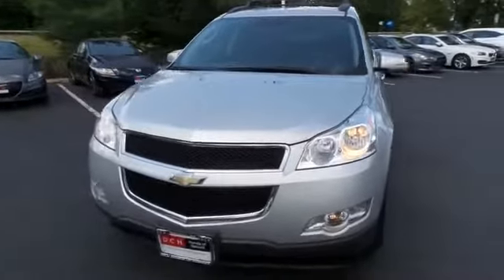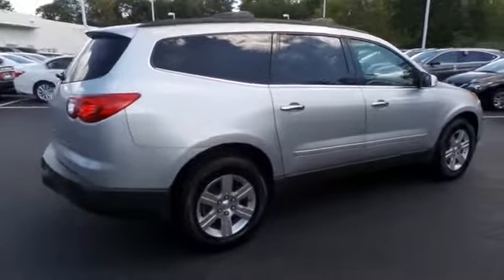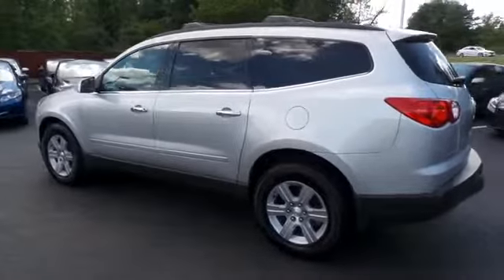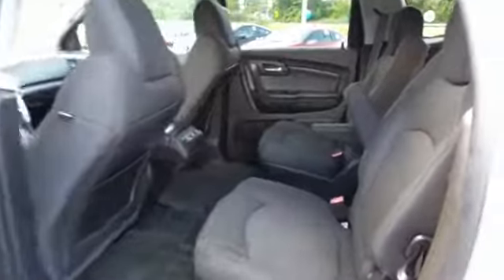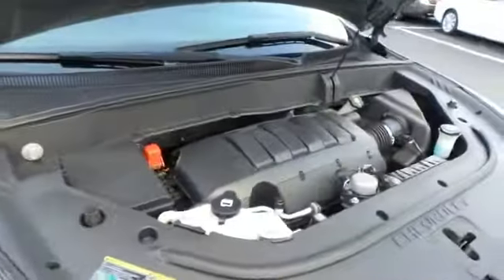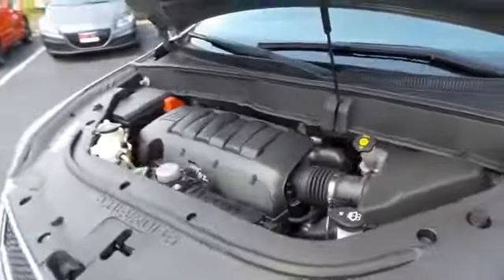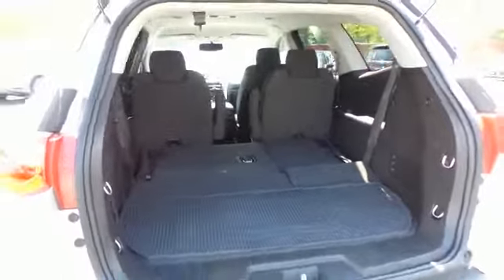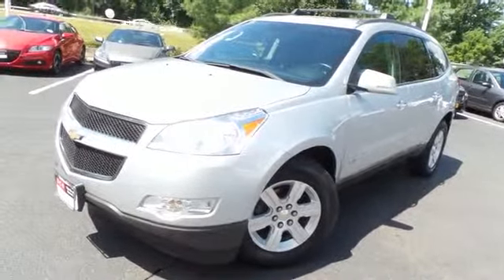2010 Chevrolet Traverse HN6S009A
2010 CHEVROLET TRAVERSE Nanuet, NY
Stock# HN6S009A

* * * * * DCH QUALITY ASSURED * * * * * ONE OWNER, ALL WHEEL DRIVE, MP3 Player, CHILD LOCKS, 3RD ROW SEAT, KEYLESS ENTRY, SAT RADIO, ALLOY WHEELS! VALUE PRICED, we specialize in obtaining financing for customers who have low credit scores, no credit, bad credit, recent bankruptcy and repossessions. CARFAX REPORT SHOWS 1 OWNERS and SERVICE RECORDS. This vehicle comes with a 125-point Inspection and Quality Guarantee, 90-Day/Unlimited Mileage $0-Deductible Platinum Warranty, CARFAX